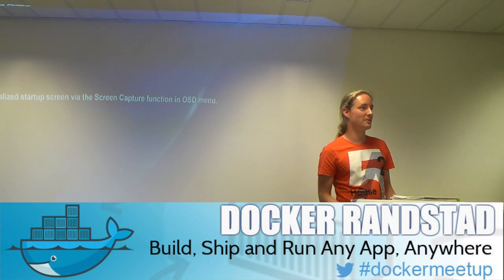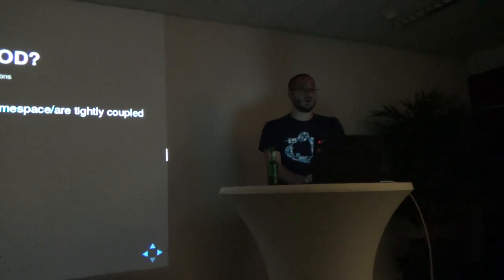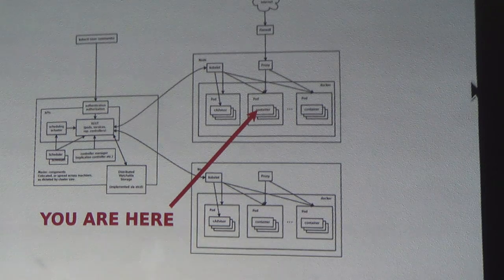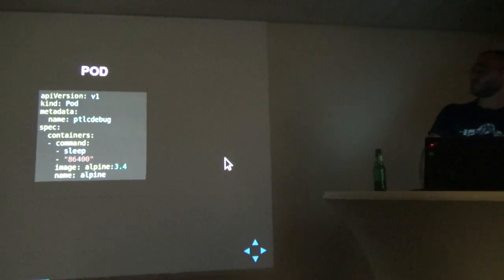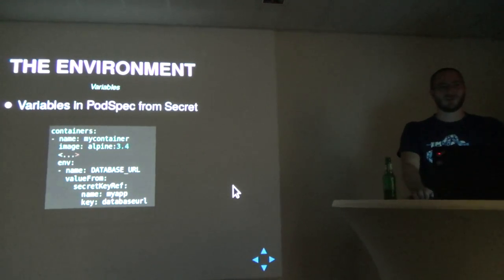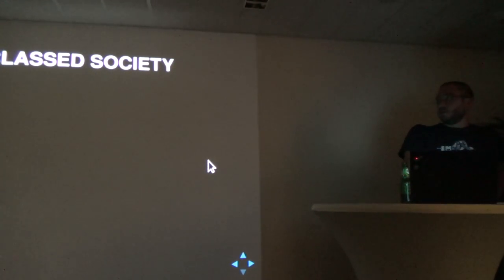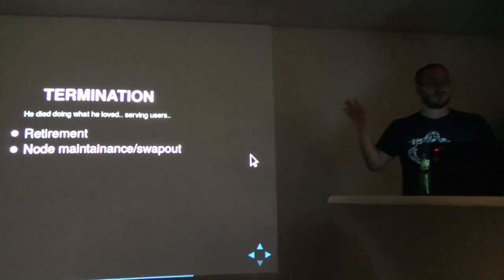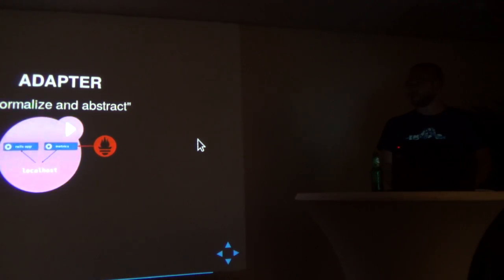The secret lives of Pods - Pieter Lange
Kubernetes Pods in Depth. How do containers come to life? Why do they die? What do they do!?
Technical talk about problem analysis and visibility in the cloud era.
We're going to be talking about some Kubernetes concepts and how they relate to the application lifecycle. After that there will be some demos showing off some debugging tooling (packetbeat/ELK stack).

Pieter Lange ~ Señor DevOps Engineer @ Digidentity - is a recovering IT systems administrator turned DevOps.